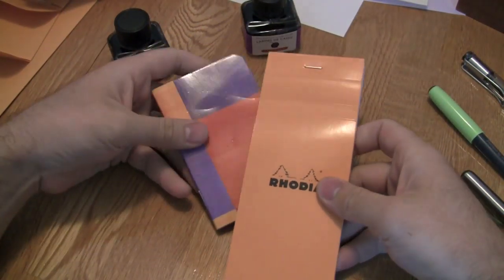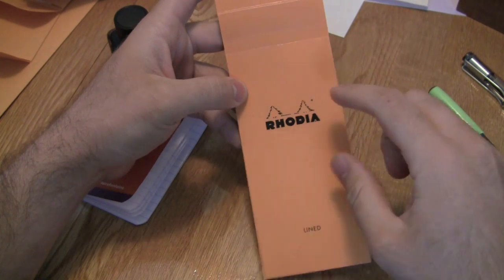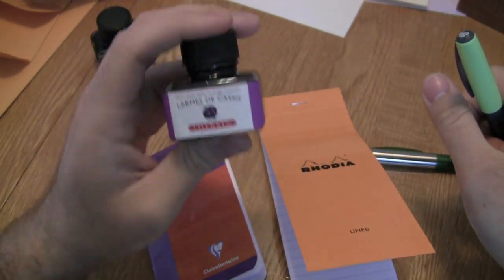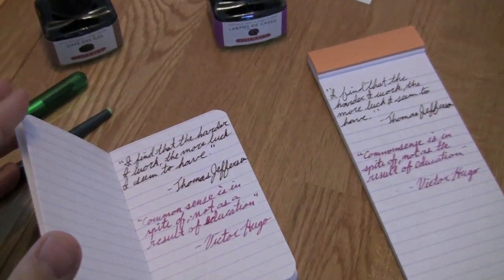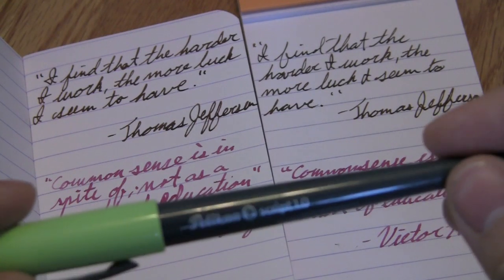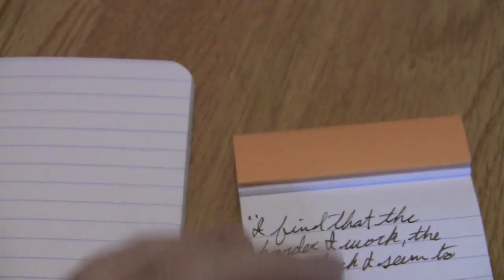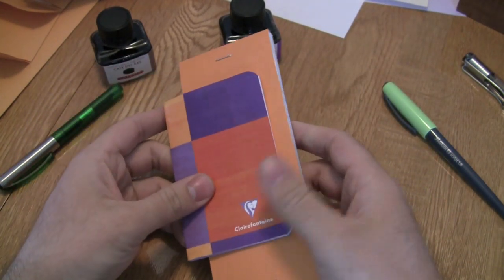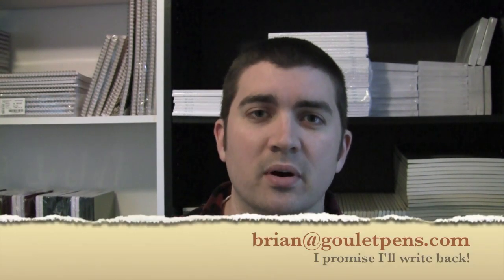Clairefontaine vs. Rhodia paper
Ever wonder the difference between the paper in the Clairefontaine notebooks and Rhodia notebooks? Here you go!